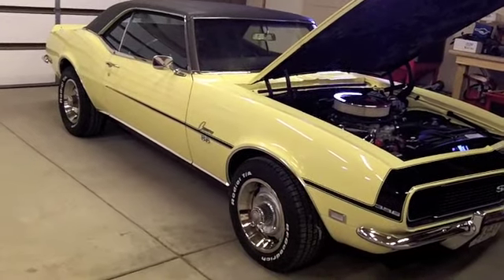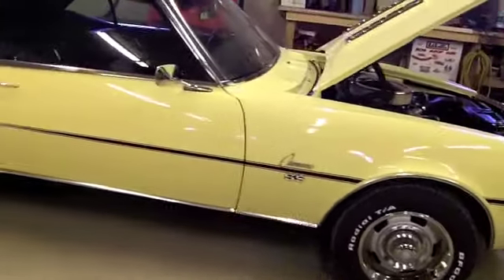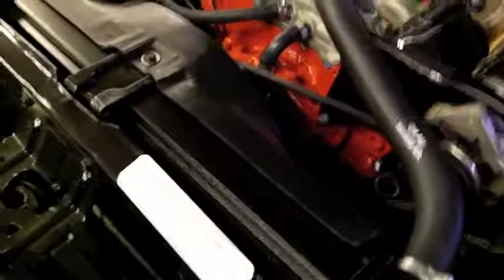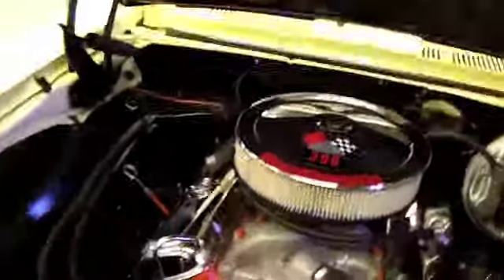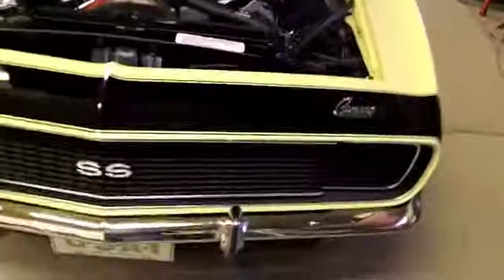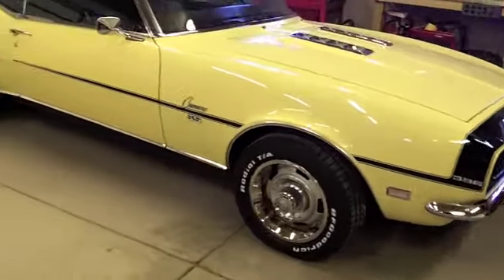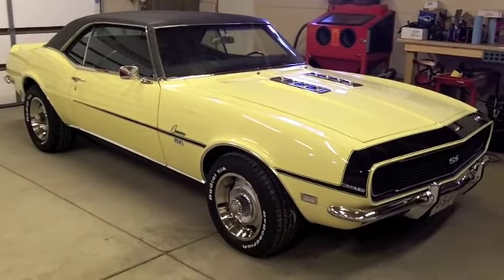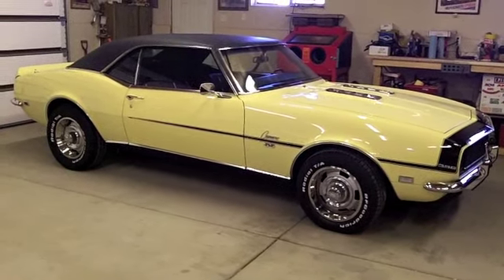68 Camaro SSRS 396 Restoration Part 65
Almost ready to fire...